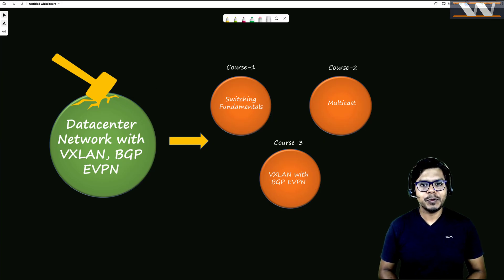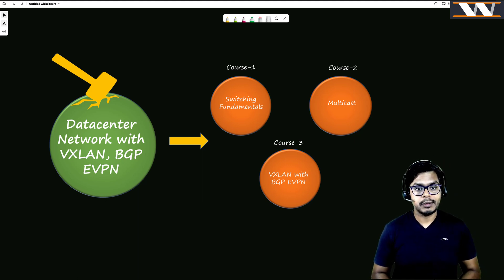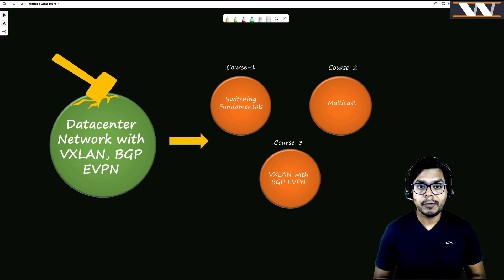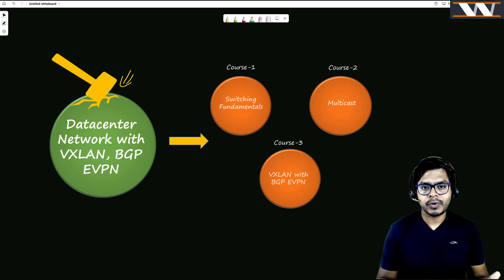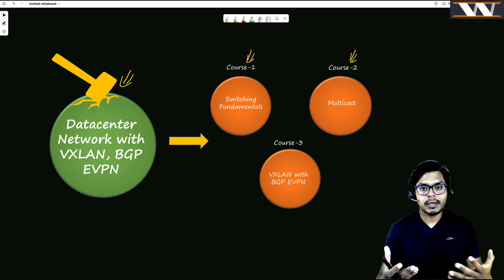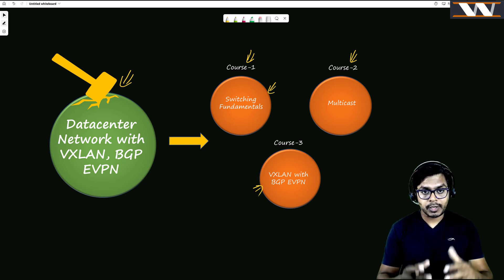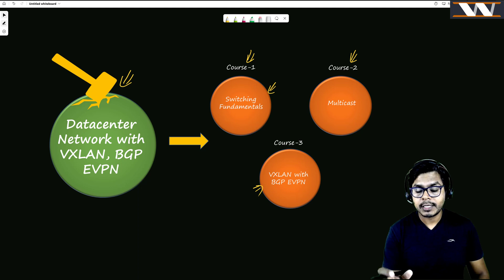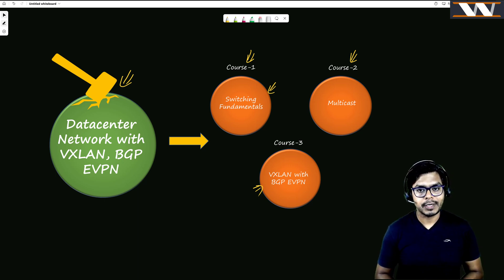Switching Fundamentals | VXLAN with BGP EVPN Course Part-1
This course is all about Datacenter Networking specially from the viewpoint of switching. The ultimate goal is to design datacenter networks using BGP EVPN and VXLAN. This requires solid understanding of switching and multicast. Hence this course is divided in to three separate courses of 12 hours. This is the Part-1 of the course and below is the high level agenda of the course.

1. What is a datacenter network? History and how it has evolved.
2. Datacenter network switching vs Campus Network Switching.
3. Switching Fundamentals. Layer-2 vs Multilayer Switching
4. ARP and its associated problems in Datacenter Networks
5. VLAN's stretching issues. Concept of Trunking.
6. SVI's and CEF
7. Why behind Spanning Tree. Is is still relevant in DC networks?
8. Can Spine and Leave topology eliminate STP
9. Gateway Redundancy (HSRP). Why behind Anycast Gateway?
10. Why behind Etherchannel.
11. Why behind Virtual Port Channel (VPC)
12. How physical and virtual servers connect to datacenter switches.
13. Nexus switching philosophy
14. Silent Hosts. What is that?